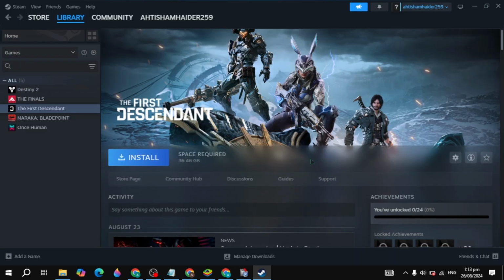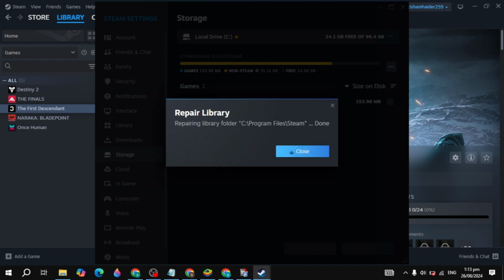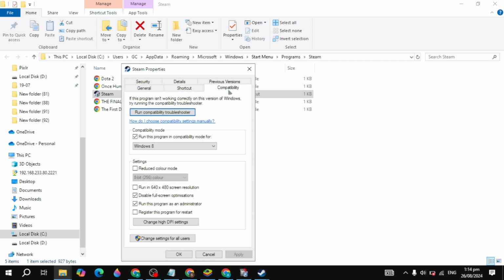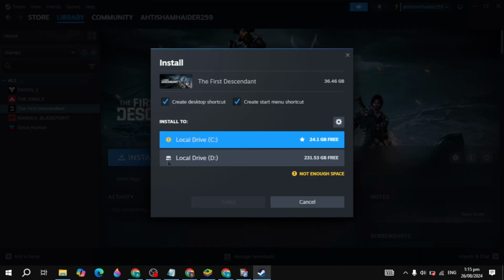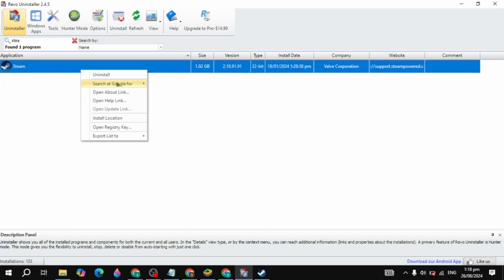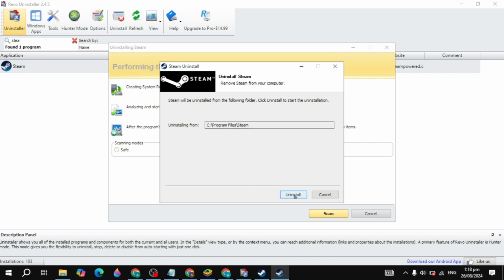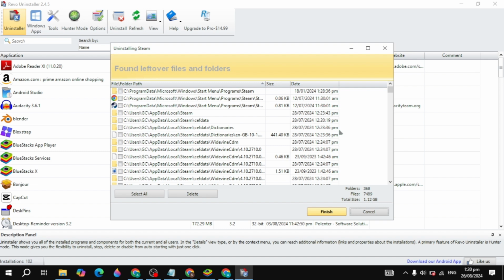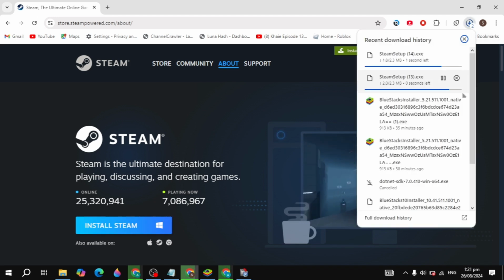How to Fix Steam An Error Occured While Installing "Disk Write Error"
Are you frustrated with the dreaded "Disk Write Error" while installing your favorite games on Steam? 😩 Don't worry; you're not alone! In this *step-by-step* video, we'll guide you through various solutions to fix this pesky problem that’s stopping you in your gaming tracks.